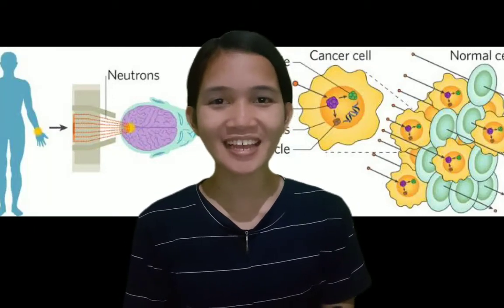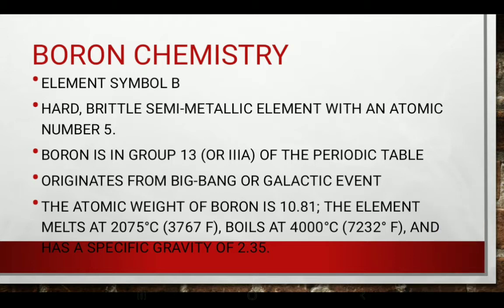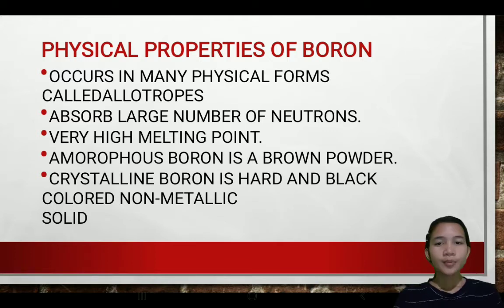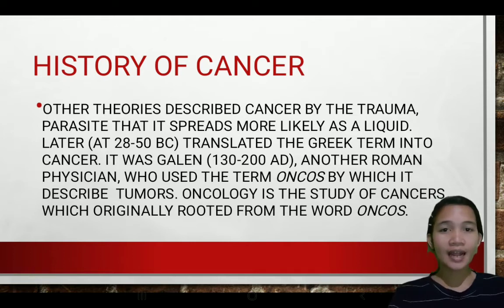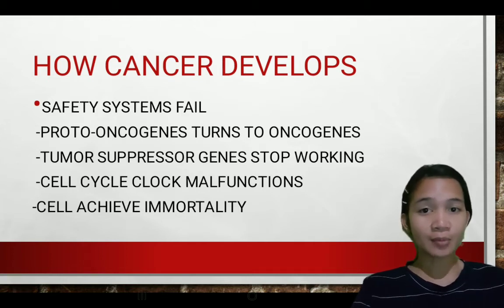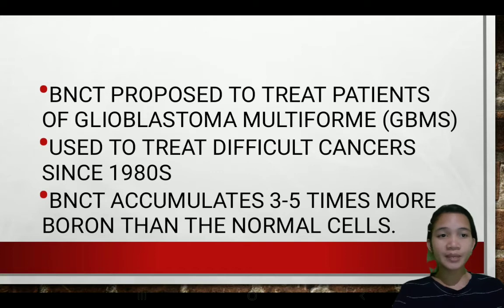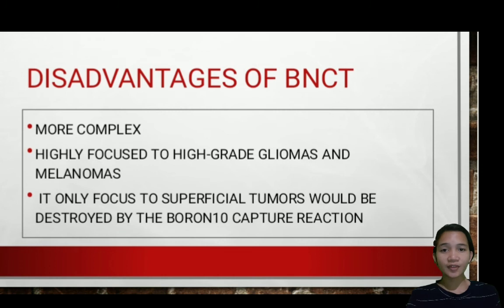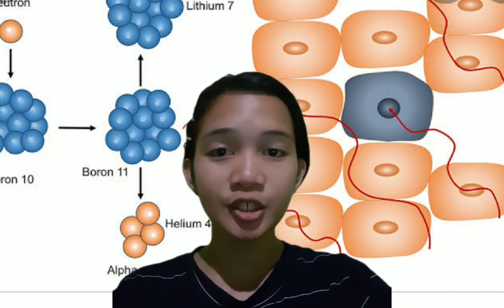BORON AND ITS APPLICATION TO CANCER- BNCT (ORAL PRESENTATION)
Kysha Andrei Conarco Calda
BSECE1A
FINAL OUTPUT IN ChemE